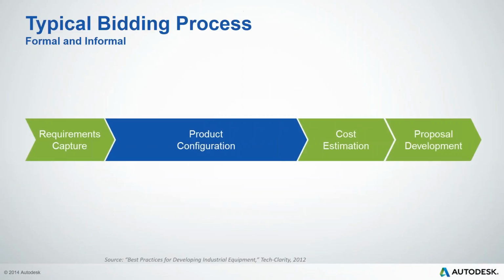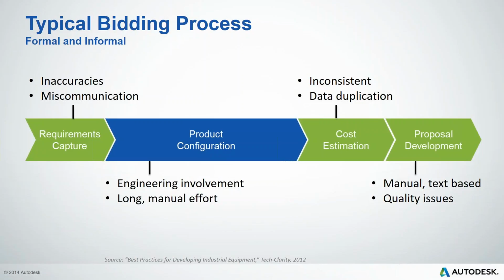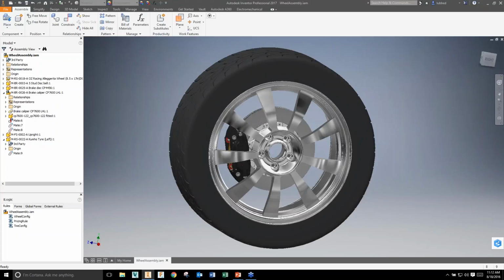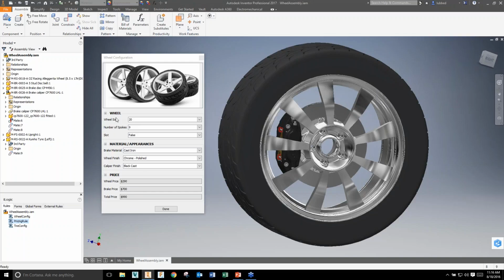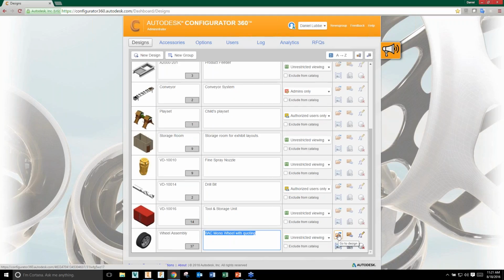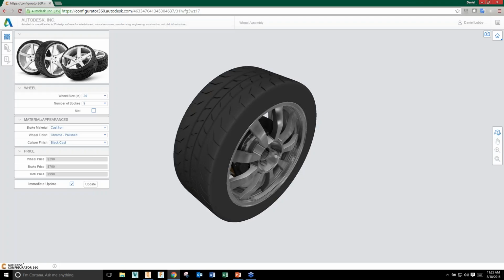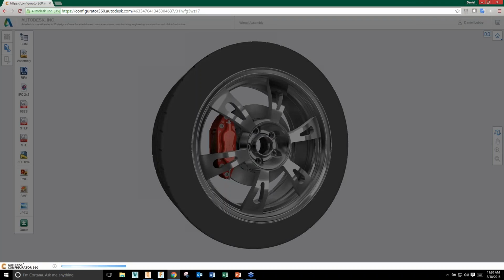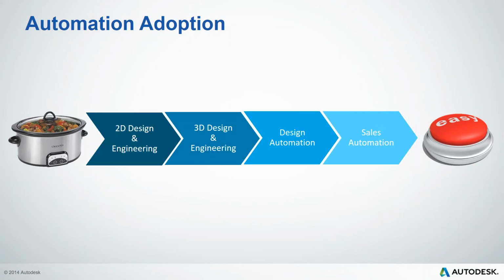Configurator 360 Automating Sales Design Webinar